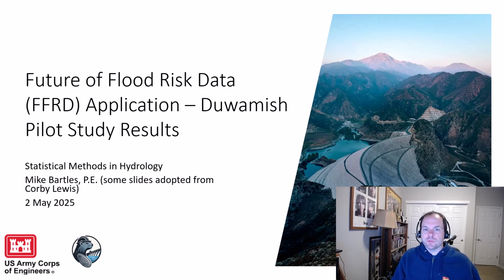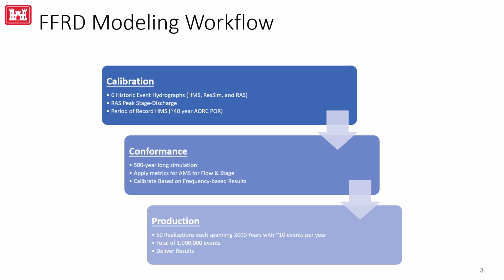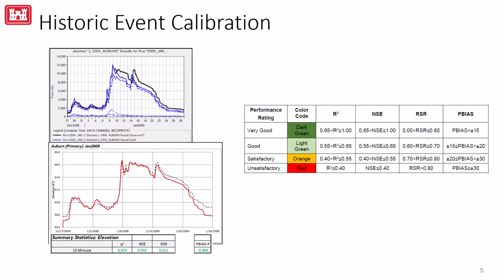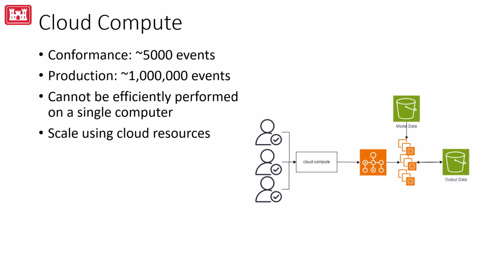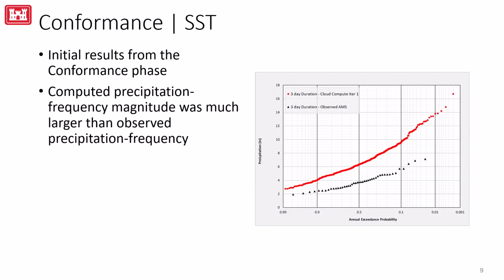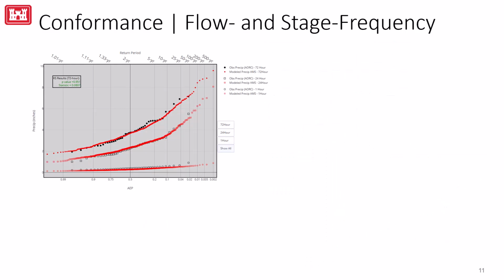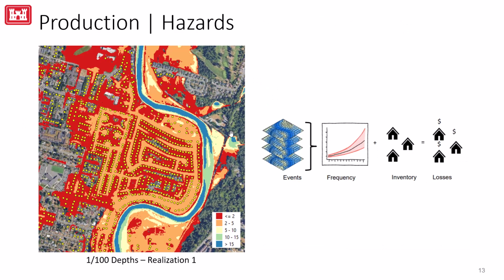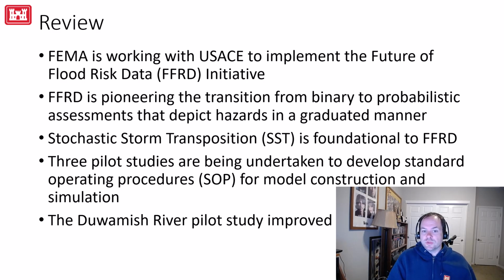Future of Flood Risk Data Application: Part 4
Within this video, I’m going to wrap up the Future of Flood Risk Data Initiative topic by discussing the Duwamish River pilot study in detail and providing examples of the types of probabilistic results that were produced.